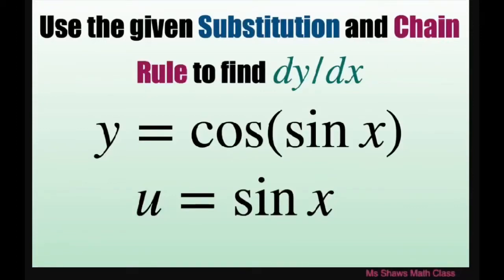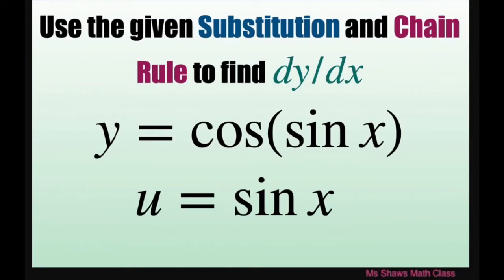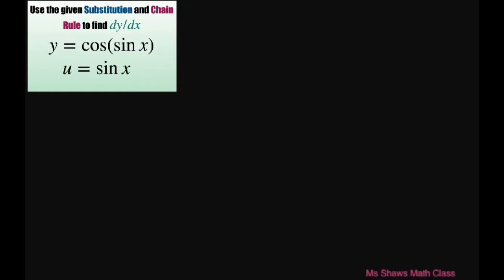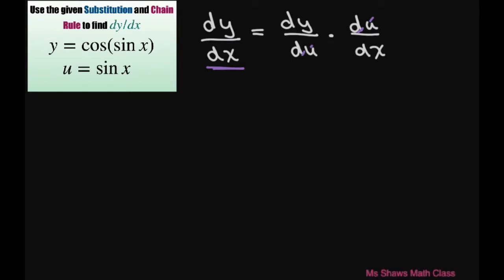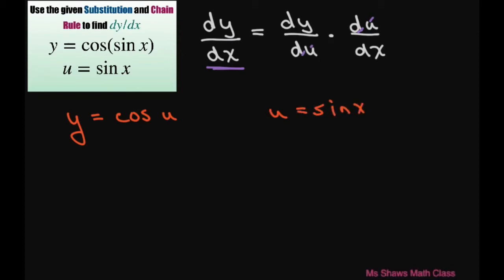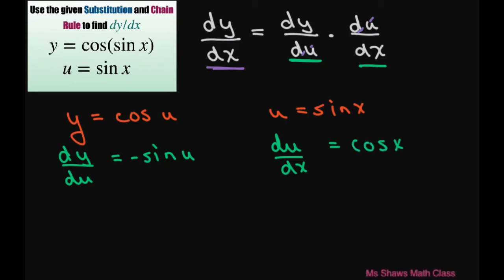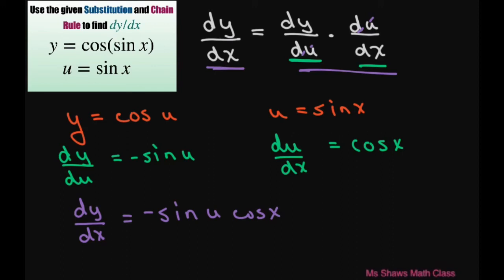Use substitution u = sin x and Chain Rule to find derivative y = cos(sin x)